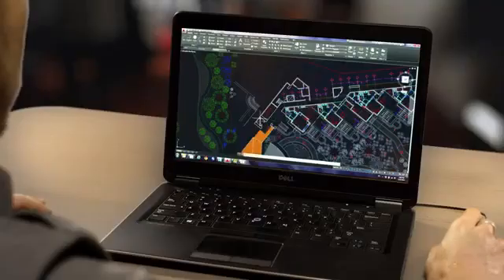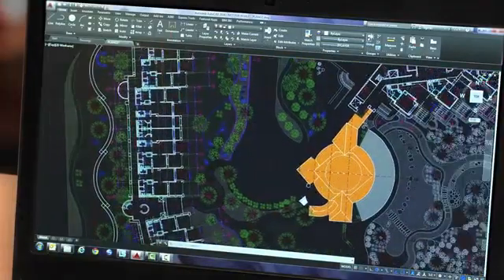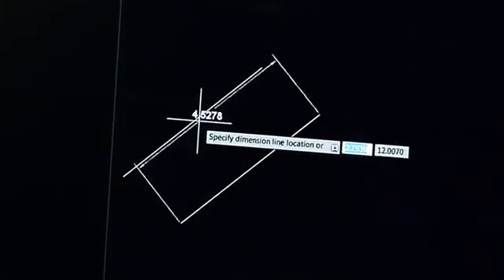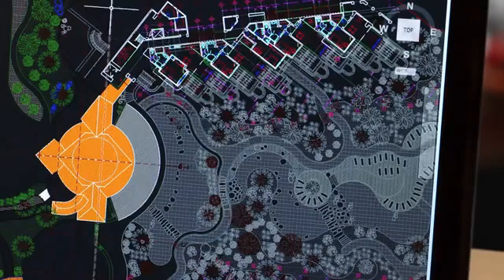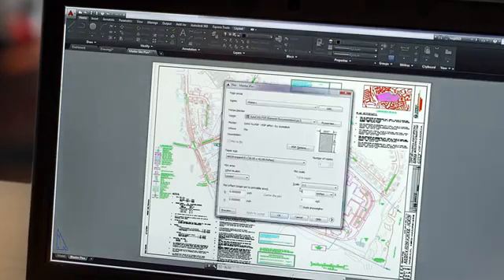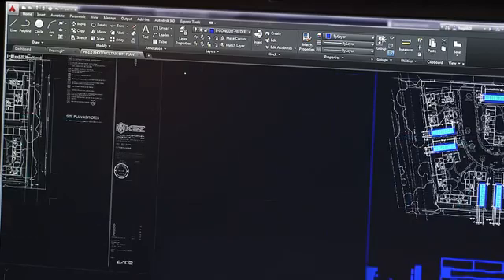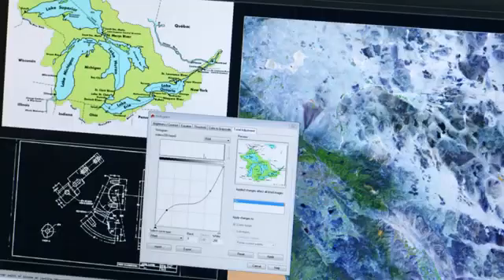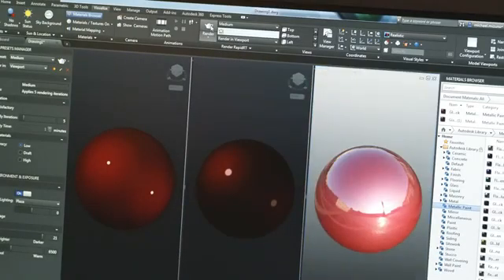Autodesk AutoCAD Design Suite 2016 Overview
AutoCAD® Design Suite software delivers AutoCAD® software, plus an extended design toolset that includes AutoCAD® Raster Design software and visual communication solutions.  Find out what's new in the AutoCAD Design Suite 2016 version.